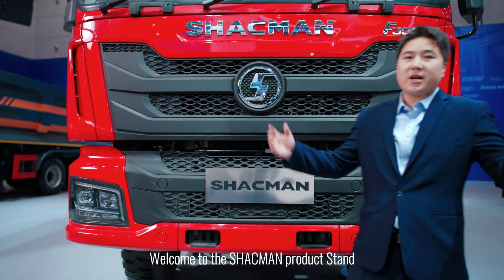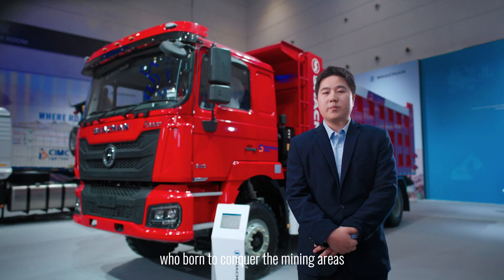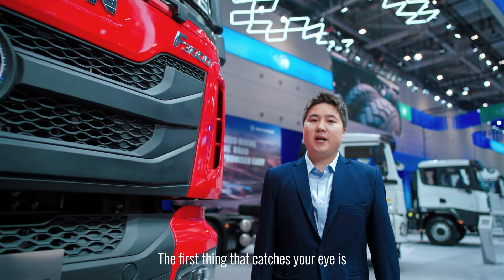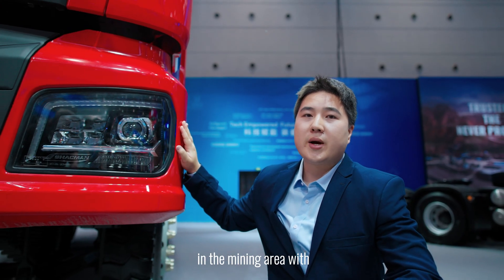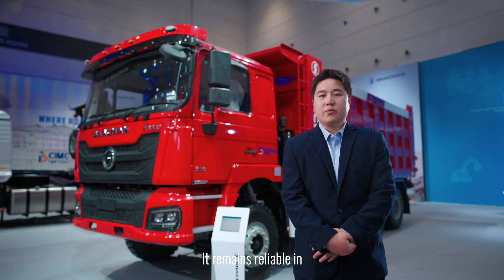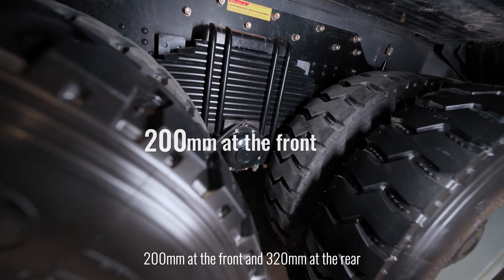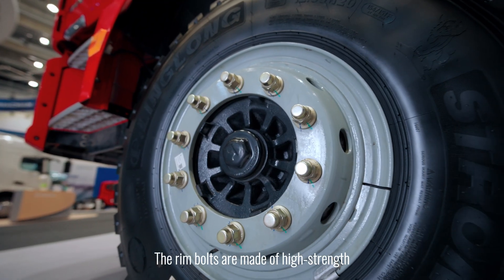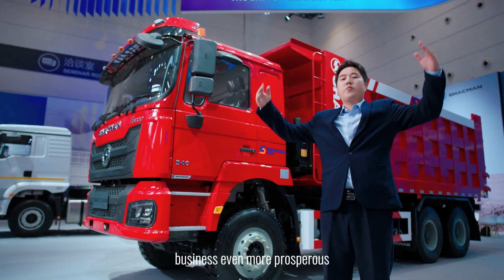Innovation Driven Part 2 - SHACMAN F3000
In this second episode, our technical team introduces the redesigned F3000. With a striking new front face and enhanced engineering details, the F3000 embodies SHACMAN’s commitment to innovation, durability, and modern design.